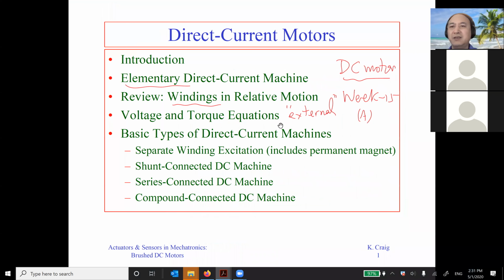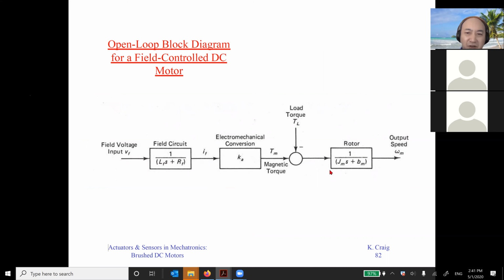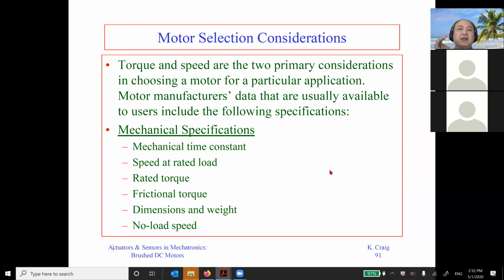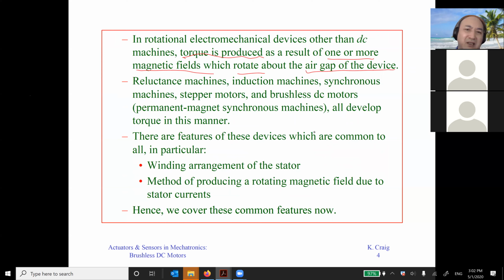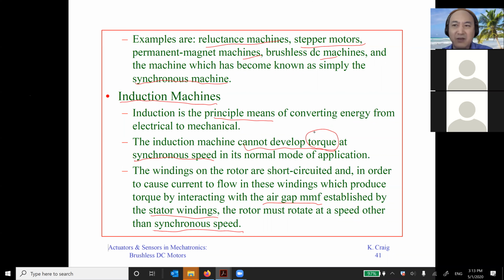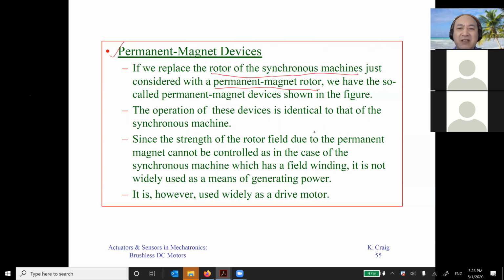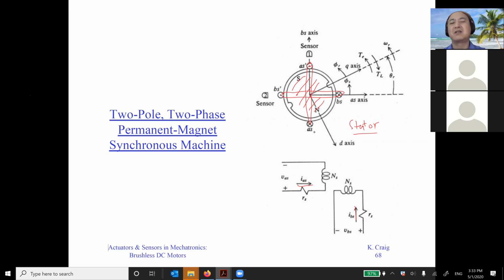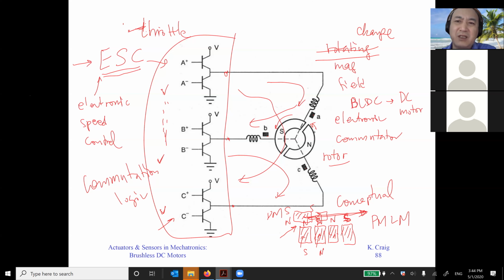5/1/2020 ME142 Mechatronics Week-15b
Brushed DC Motor
Brushless DC Motor (BLDC), Rotating magnetic field